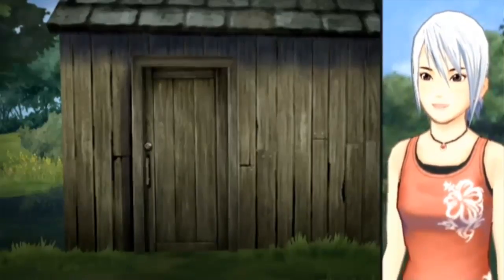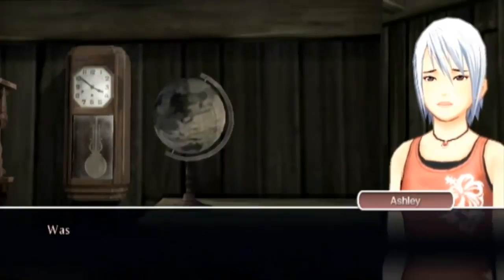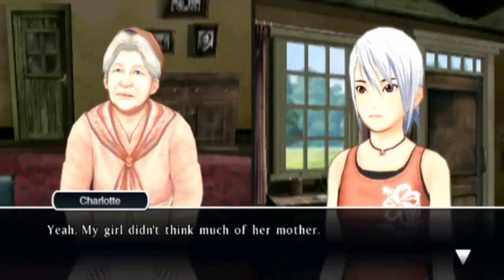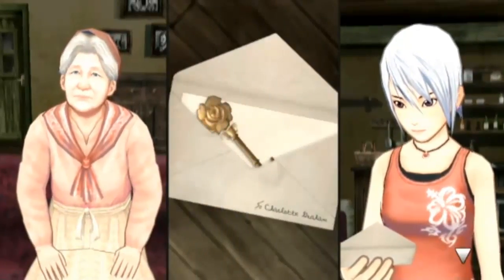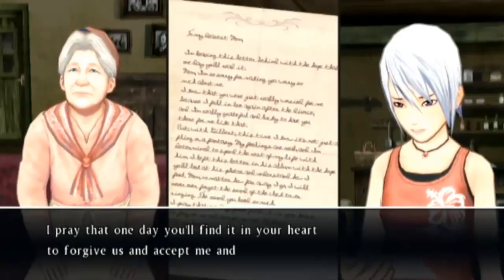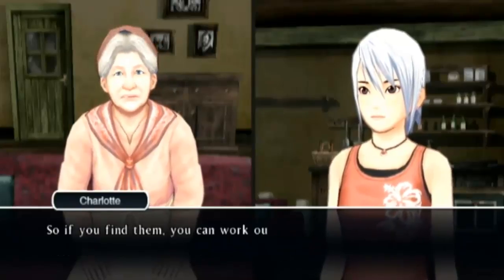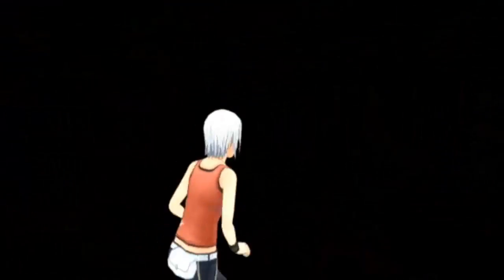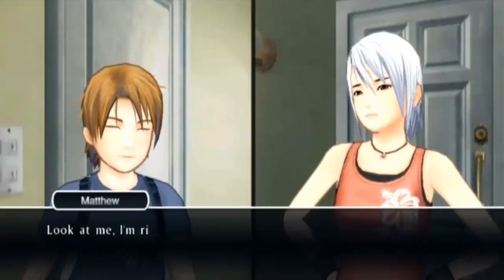Another Code: R Part 18 - "Clockblocked No More"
And that's how you escape the timezone.

In this episode, which is a direct continuation of last time, we...well, directly continue what we were tasked with doing last episode: going to retrieve the Sword and Moon keys from Charlotte's late husband's shed. And it's not as easy as it sounds. ...Or, rather, it is, but there are some hoops that need jumping through.

Then we heal Charlotte's soul once and for all, in a way rather reminiscent of Bobbery from the second Paper Mario game, now that I think about it, and finally head for the clock tower.